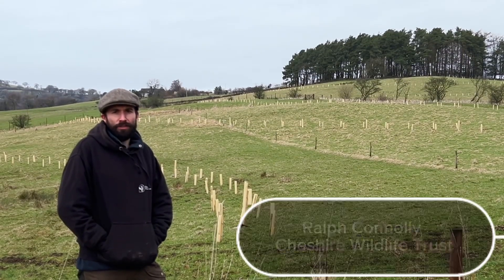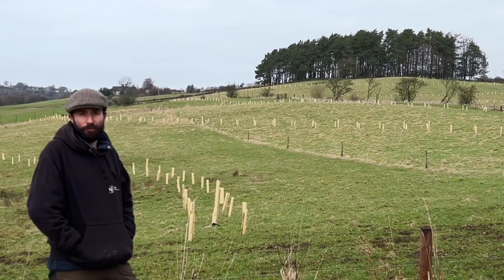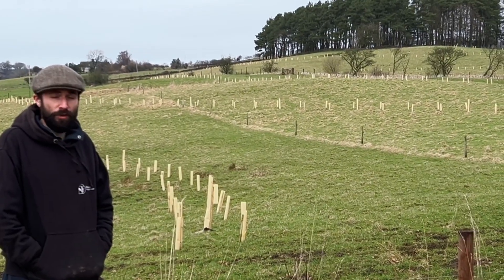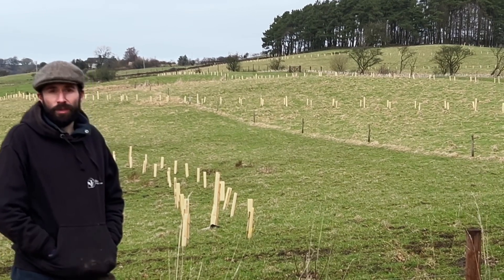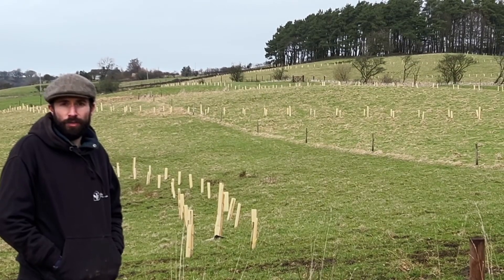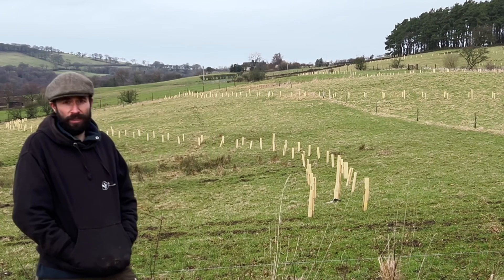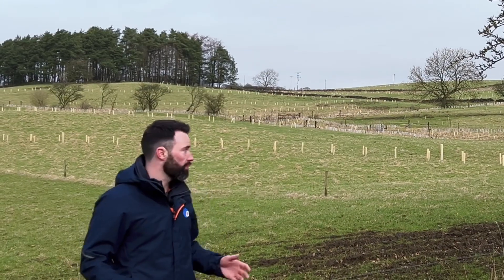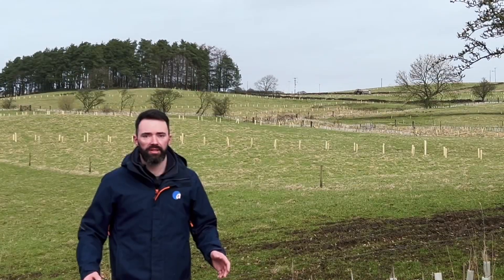Wincle Grange has more than just one Guard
Pitchcare attended a media day at Wincle Grange farm to learn more about the 11000 bio degradable tree guards which have recently been purchased from Agrovista.